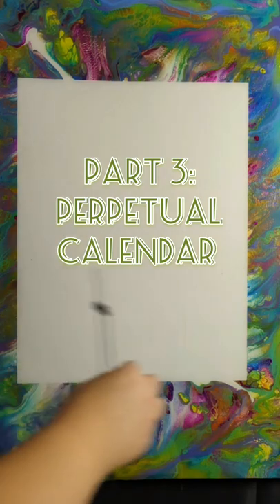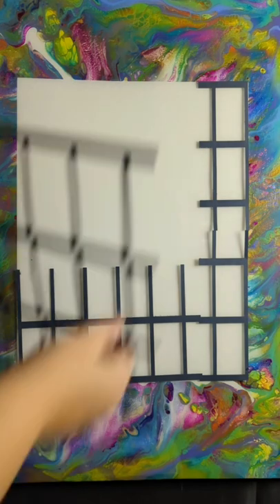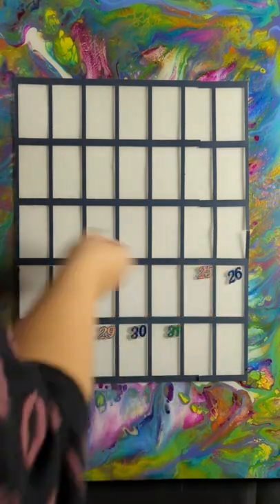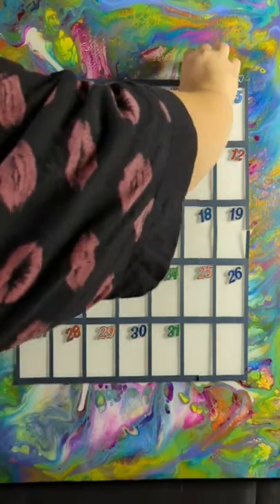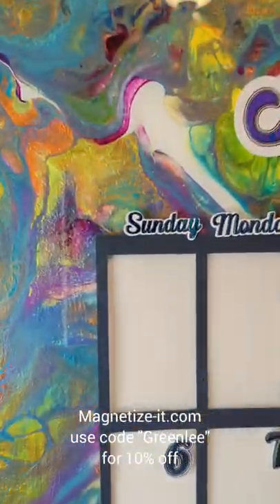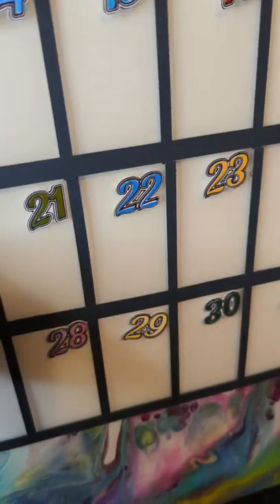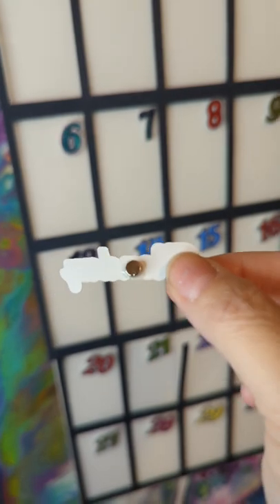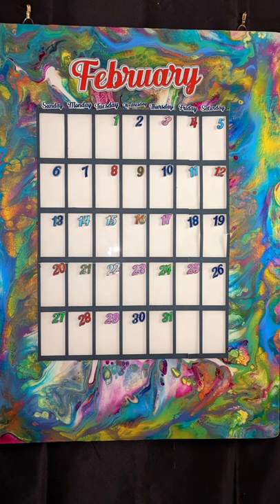Functional Art: Part 3 Perpetual Calendar